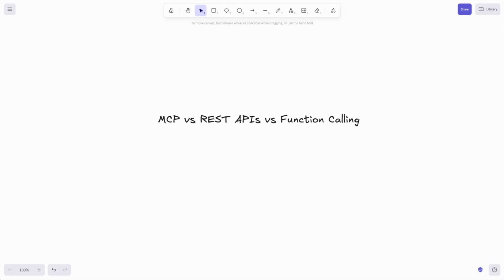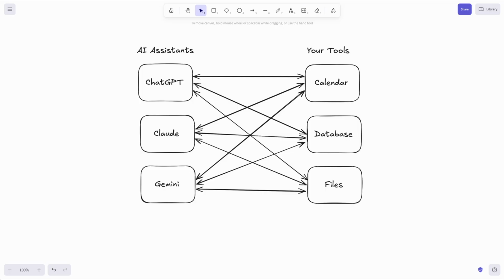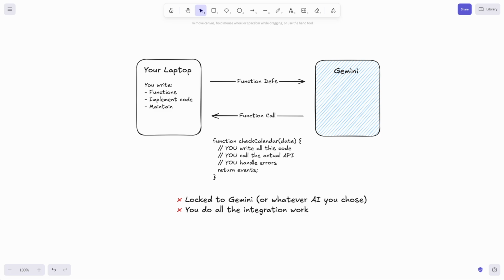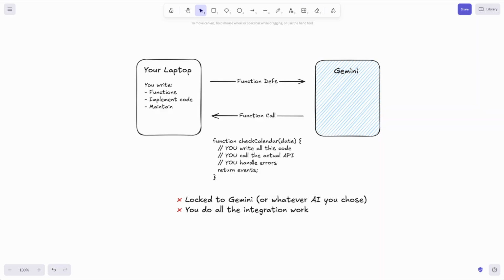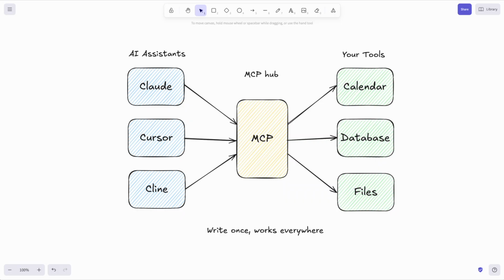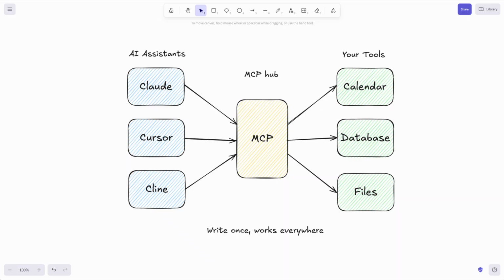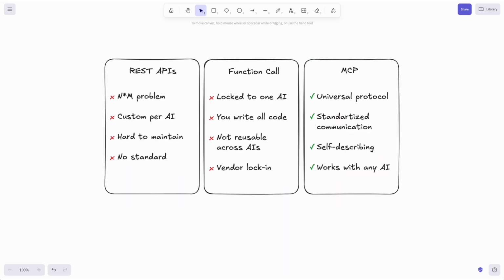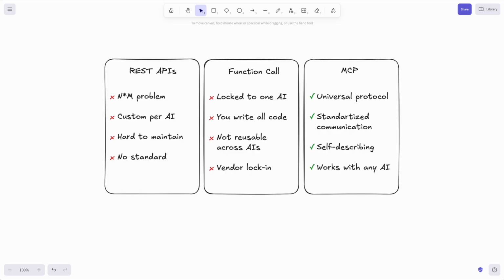MCP Series Episode #3: MCP vs REST APIs vs Function Calling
In this episode, we compare Model Context Protocol (MCP) with REST APIs and function calling to understand why MCP is the superior choice for AI tool integrations.

About This Series:
The MCP Series is a comprehensive guide to Model Context Protocol, from basic concepts to advanced implementations. New episodes released regularly covering everything you need to know about building and using MCP servers.